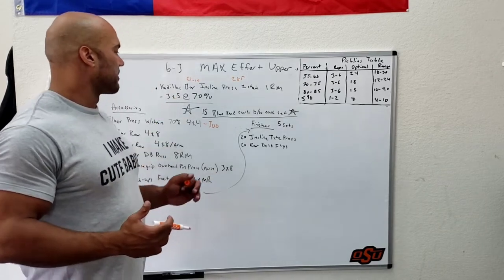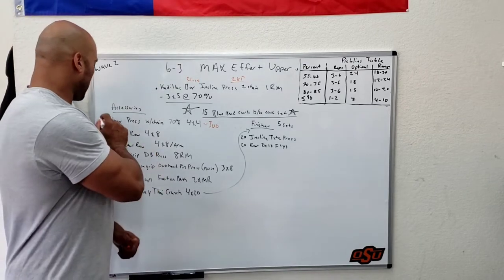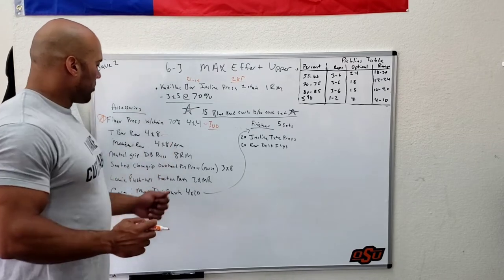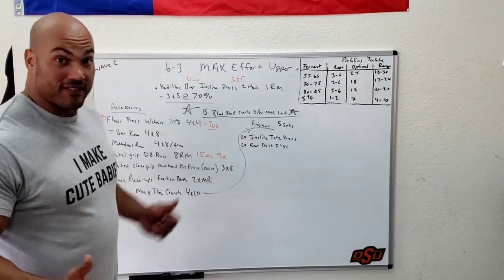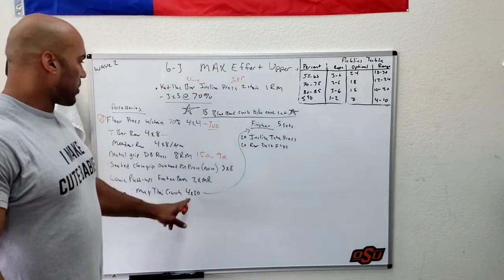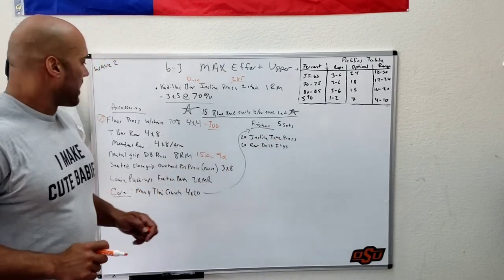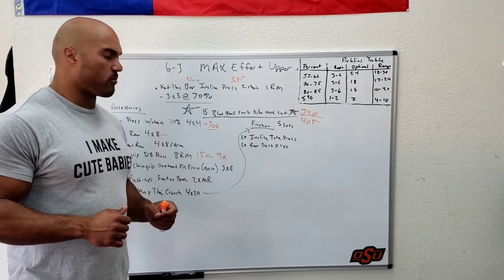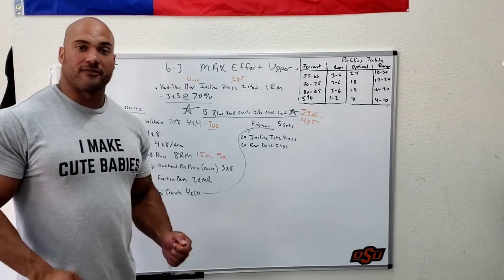Conjugate Week 7 | Wave 2| Kadillac Bar Close Grip Incline+2chains 1Rep Max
Good morning!
Sets and reps below.

Max Effort: Close Grip Kadillac Bar +2 chains 1Rep max
Down set 3x5 @70%

Accessories:
KB Floor press 4x4 @70% 1:23
Meadows Row 4x8 1:31
T bar row 4x8 2:16
Overhead pin press 3x8 2:33
DB Bench 8RM @150lb 2:52
Louie push ups 2x MR 3:24

Abs: muy thai crunch 4x20

Finisher: 5 rounds 4:17
20 Incline Tate press
20 Band Rear delt

Whiteboard explanation of reps and exercises 5:04